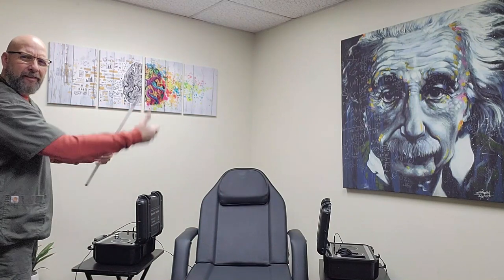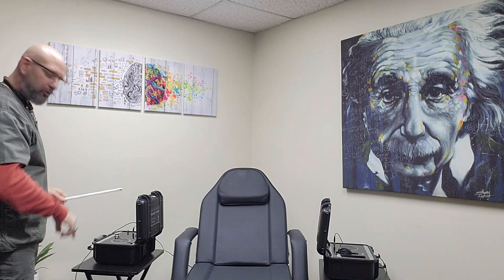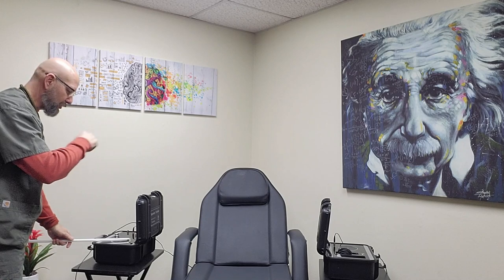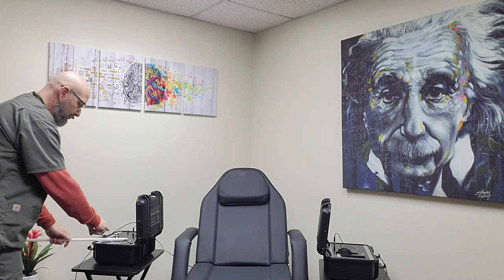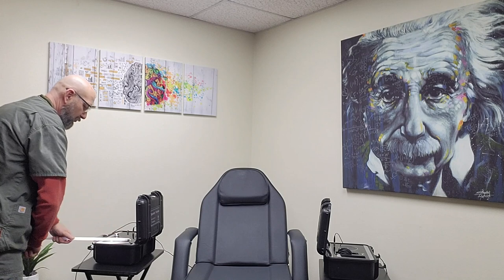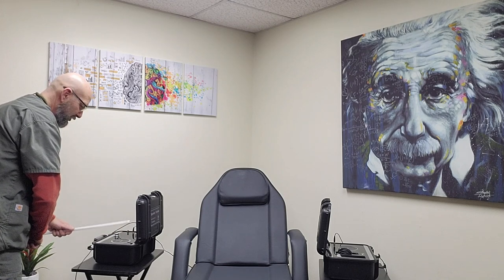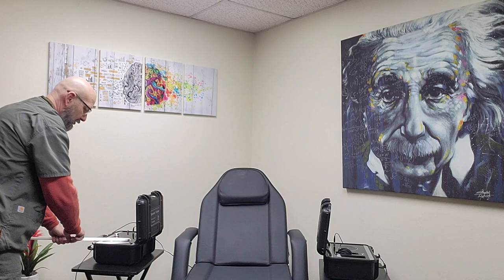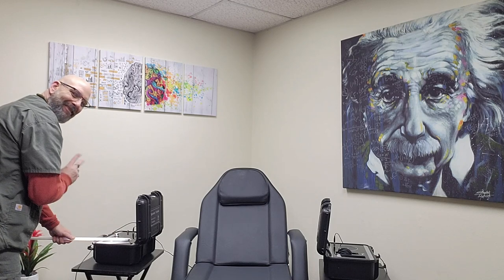Scalar Field Supercharges the Human Body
Watch the Scalar Waves Supercharge the Human Body just like a light bulb. They actually show it.